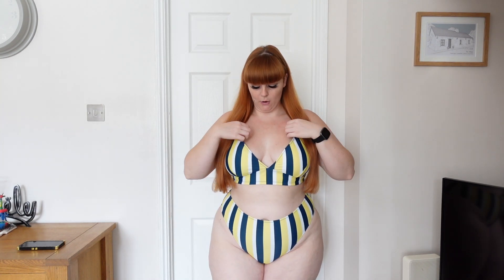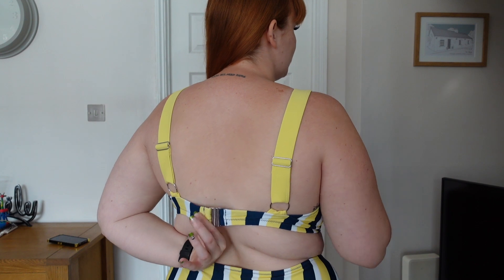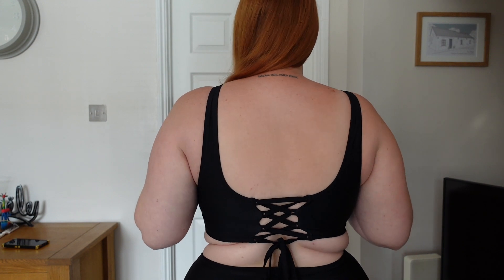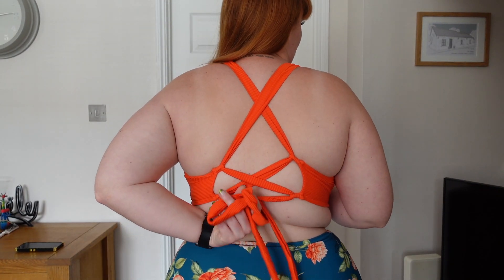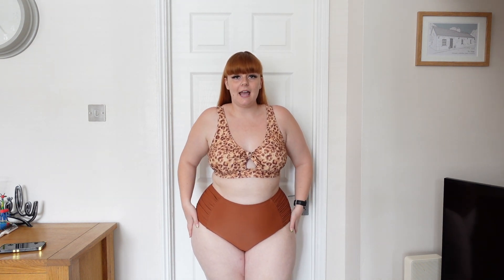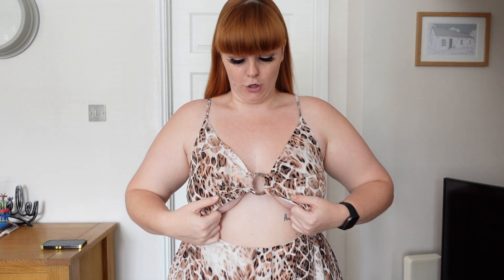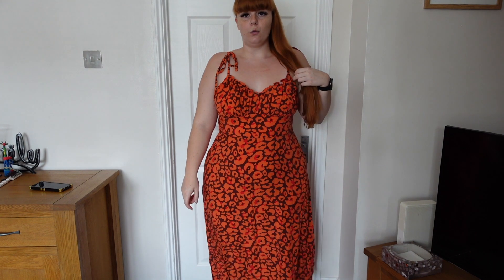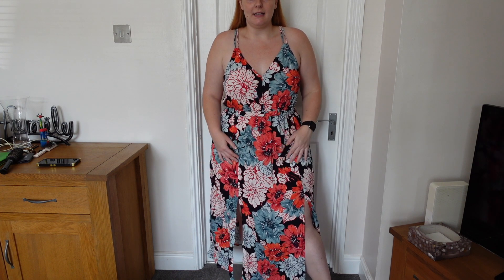CUPSHE TRY ON HAUL | HOW TO FEEL CONFIDENT IN SWIMWEAR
Product item links in my video:
1. Josie Leopard Bowknot Plus Size Bikini Top
2. Josie Brown Ruched High Waisted Plus Size Bikini Bottom
3. Michelle Striped Plus Size Bikini Top
4. Michelle Striped Plus Size Bikini Bottom
5. Cecilia Black V-Neck Lace Up Plus Size Bikini Top
6. Ana High Waisted Plus Size Bikini Bottom
7. Kora Crisscross Plus Size Bikini Top
8. Kora Floral Plus Size Bikini Bottom
9. Whitley Tropical V Neck Dress
10. Hadleigh Leopard Tie Shoulder Slip Dress
11. Julianna Floral Split Dress
12. Khaleesi Leopard Cutout Slip Dress